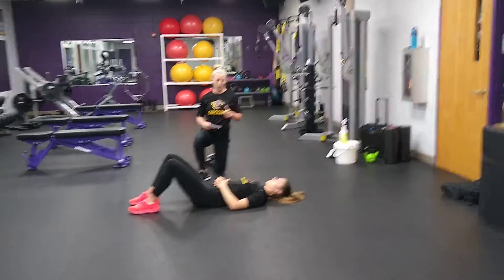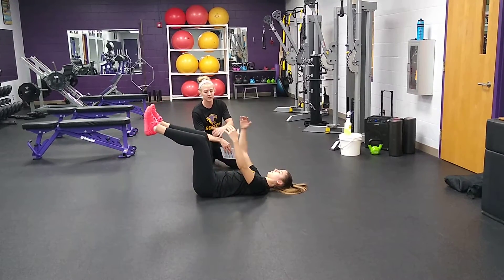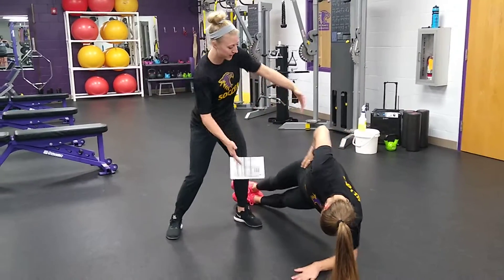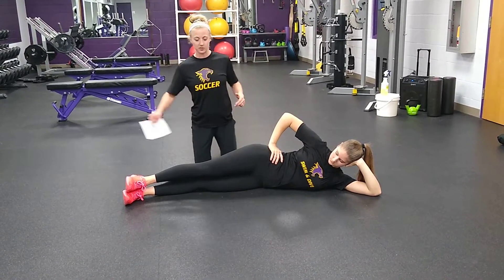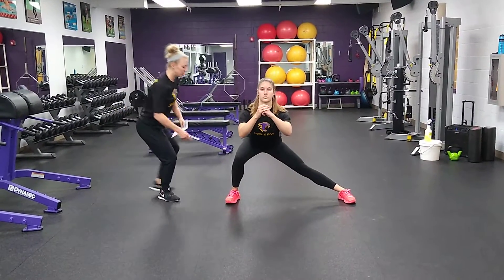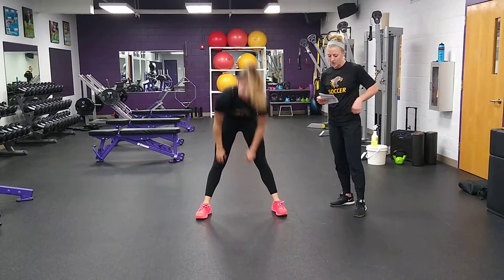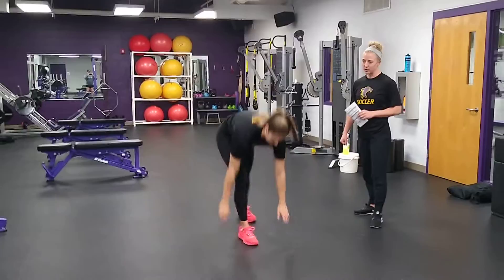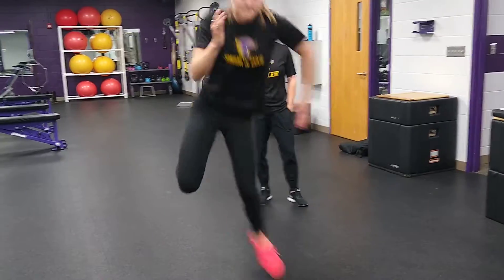Summer 2022 Phase 1 Day 1 warm up